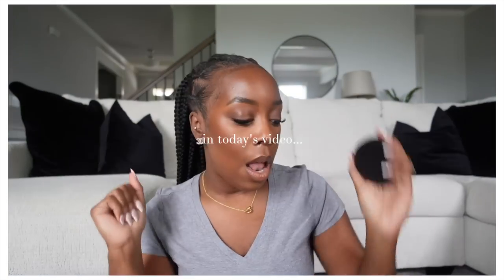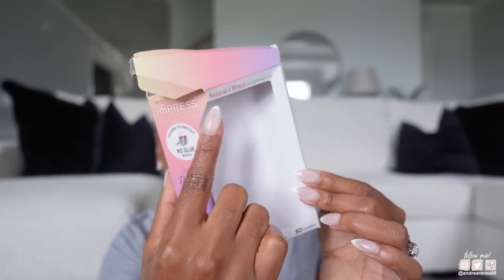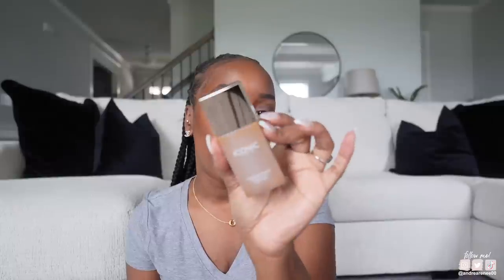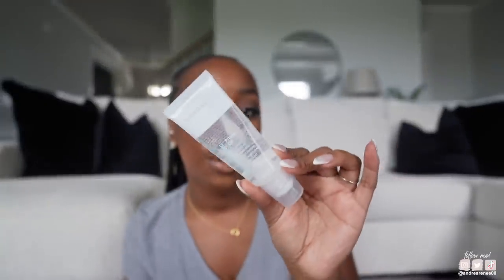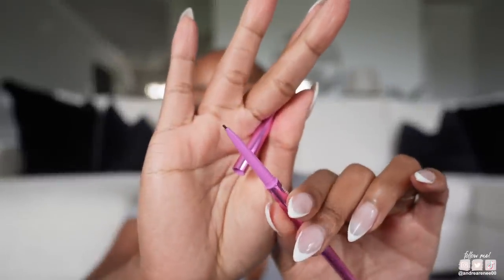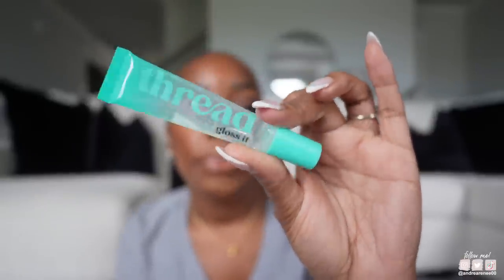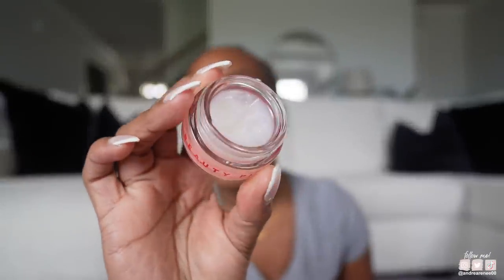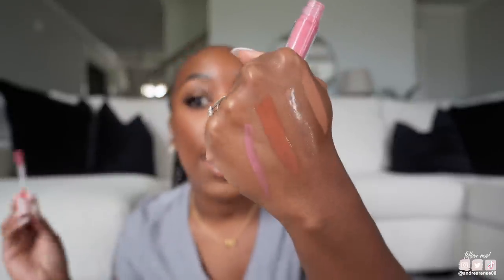my favoritessss!✨| new & old products I'm currently *USING and LOVING* + updates | Andrea Renee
*✿ PRODUCTS MENTIONED ✿*

My Couch
Gold Necklace

⇢ *makeup*
Kiss Lash Clusters (no glue needed)
Iconic London Skin Tint
Supergoop Glow Screen - Sunset
Maybelline Skin Tint
Undone Beauty Primer Oil
Sephora Best Skin Ever Matte Foundation Powder
Kosas Brow Pop NANO
Well People Bronzing Stick
Tower 29 Lip Pencil - Draw Me
Sephora Collection Matte Lipstick - 21
Colourpop Ultra Glossy Lip - Major Throwback
Colourpop Ultra Glossy Lip - Bubblegum
Thread Beauty Glossy Lip
Essence Hugs & Teddies Plumping Gloss
EOS Lip Butter - Pink Lemonade
EOS Super Balm - Watermelon Forse

⇢ *hygiene*
Lume Deodorant Wipes
Lime Body Wash
Naturium Restoring Body Lotion

⇢ *skincare*
Habit Sunscreen Mist

⇢ *fragrance*
Clean Reserve Skin
My Burberry Blush
Kilian Princess
Prada Candy
Burberry Goddess (only mentioned)

⇢ *haircare*
Rizos Curls Apple Cider Vinegar Rinse

✿ COMPLEXTION SHADE GUIDE ✿

*LIQUID FOUNDATIONS:*
Pat McGrath - 26
NARS - Macao
Sephora BSE - 50N
Make Up For Ever - 4N62

*POWDER FOUNDATIONS:*
Fenty Beauty - 410
MAC - NW45
MAC MSF - Dark Deepest
Sephora BSE - 44N

*UNDER-EYE CONCEALERS:*
elf 16hr Camo - Deep Chestnut
Mented Cosmetics - CEO
Pat McGrath - 23
Lancome - 460
NARS - Amande

✿  FILMING EQUIPMENT  ✿
SONY ZV-1
Wide Lens added to ZV-1
SONY ZV-e10
Wide Lens added to Sony ZV-e10
Canon Powershot v10